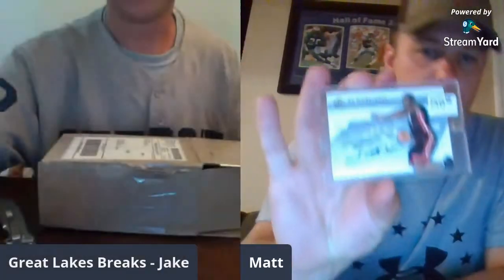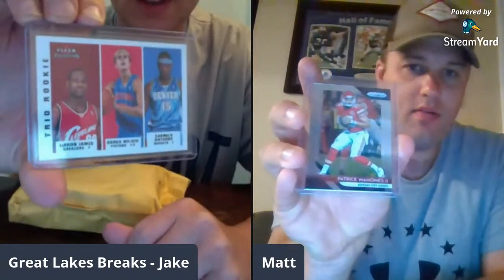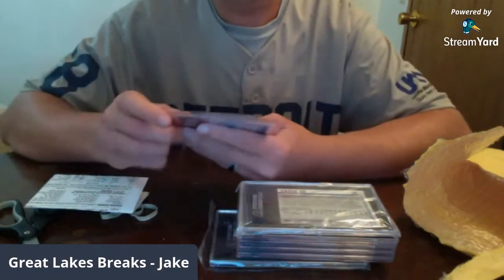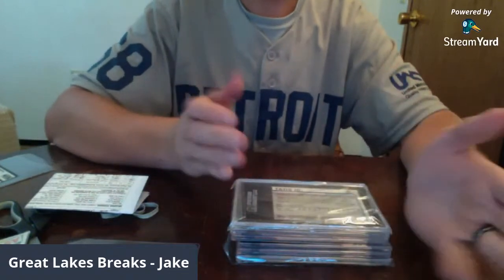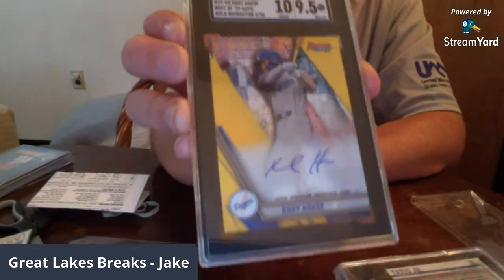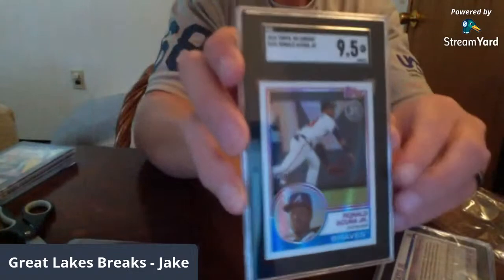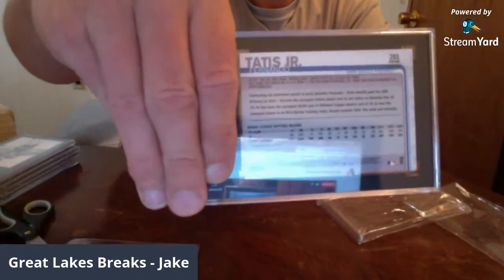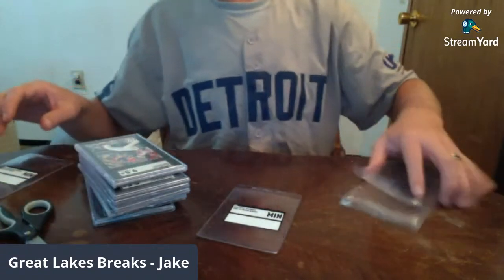SGC BLIND REVEAL! Grading Sports cards and More!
Jake and Matt are going live to do a BLIND reveal of a recent SGC Grading submission and to talk about grading cards and prices! Come join and tell a friend! Lets talk sports cards!